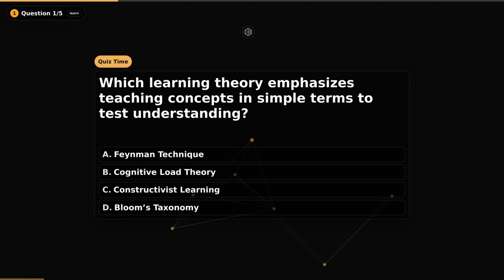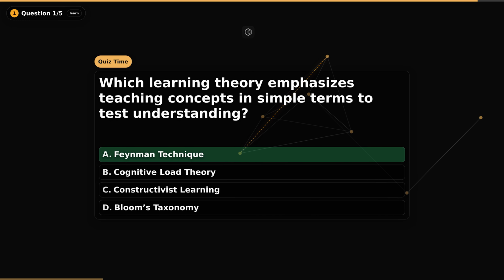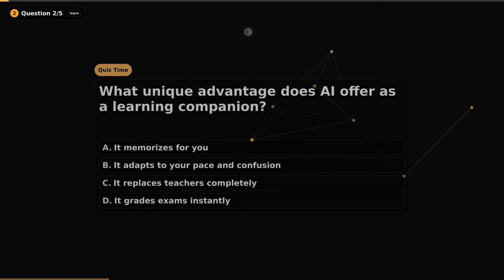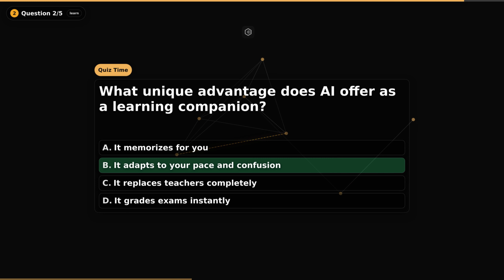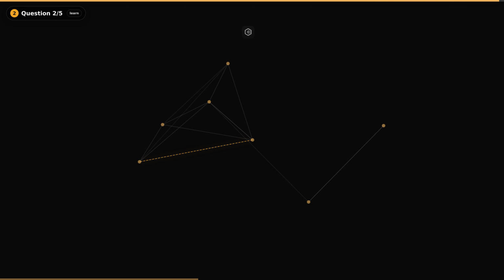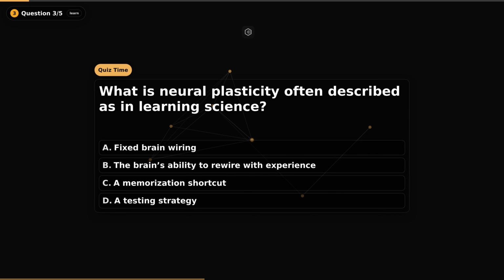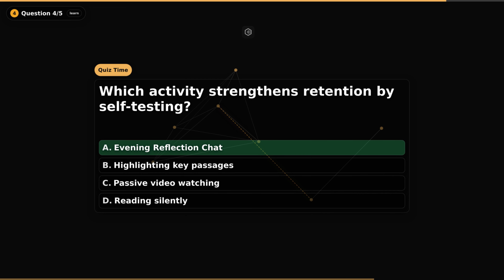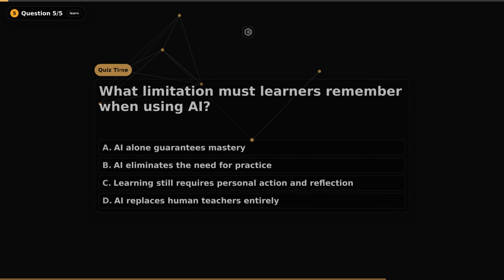🧠 AI Learning Quiz - Test Your Knowledge on Smarter Study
Can AI really help you learn faster?

Find out in today’s Dividor Daily Quiz - 5 questions, 10 seconds each, correct answers revealed.

✨ What you’ll explore in this quiz:
• The Feynman Technique & active learning
• How AI adapts to your pace and confusion
• The role of neural plasticity in learning
• Why self-testing strengthens retention
• What AI cannot replace in education

⏳ Format: Question → 10s Countdown → Answer Reveal

📚 Based on the Dividor Daily article:

“How to Learn Faster with AI: A Scientific Guide to Smarter Study”